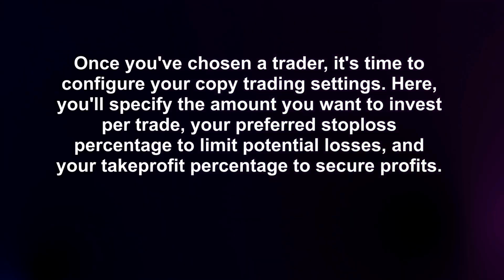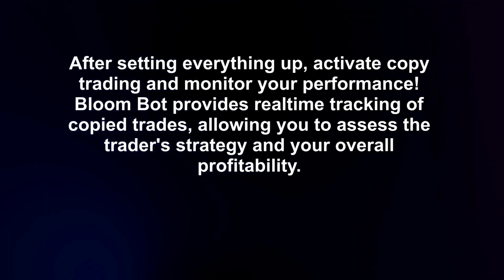How To Copy Trade With Bloom Bot - UPDATED!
How To Copy Trade With Bloom Bot offers a comprehensive guide on utilizing Bloom Bot's copy trading functionality to replicate the trades of successful cryptocurrency investors, covering aspects such as selecting traders to follow, understanding risk management settings, and monitoring performance to potentially generate profits by mirroring expert strategies.

00:00 Intro
00:07 Copy Trading Dashboard
00:17 Understanding Risk Score
00:28 Copy Trading Settings
00:38 Monitoring Performance
00:48 Key Takeaways